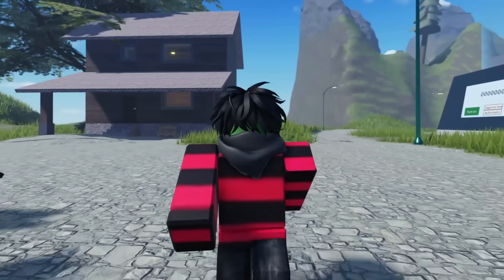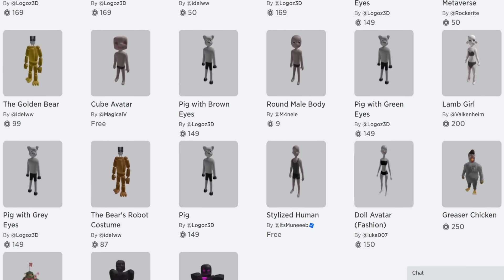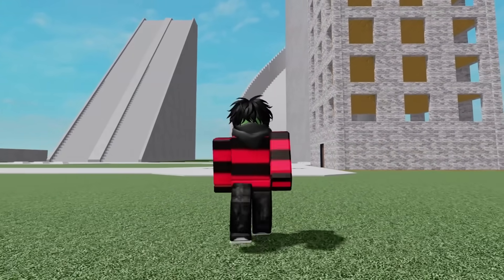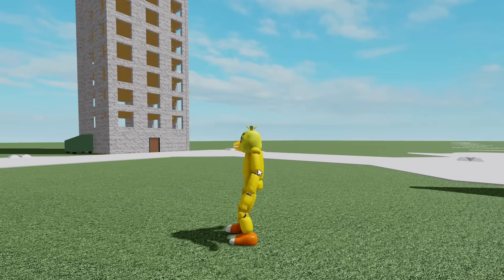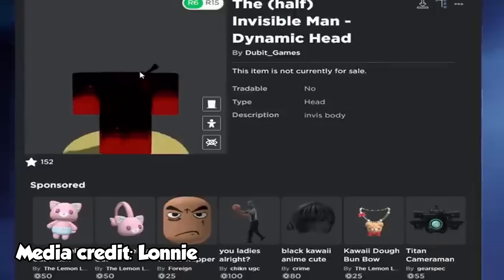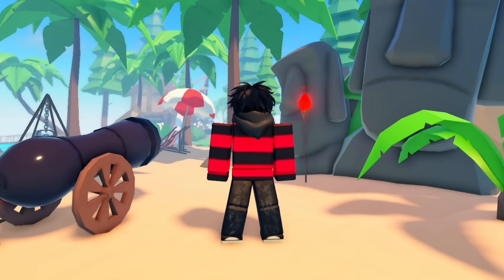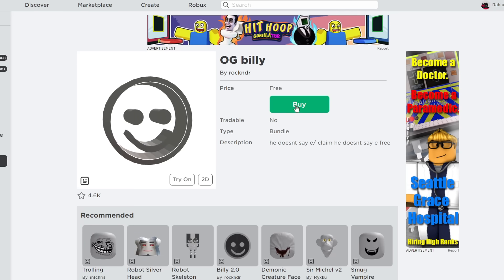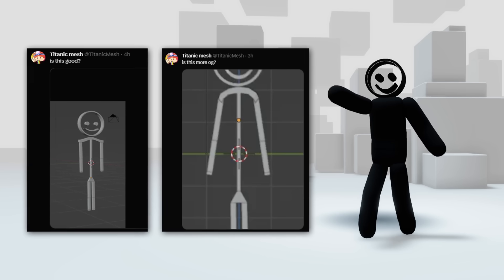The new Roblox UGC Bundle Update is CRAZY!...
NEW Roblox FREE UGC UPDATE  Bundles, Bodies, Characters, Avatars are now here!

Roblox Update allows UGC creators to make accessories and bundles/characters and dynamic heads! In this video I’ll show you how to find them and get them for free!

Players learned how to make Free Fake Headless in Roblox, using Billy which caused Roblox to Delete Billy! R.I.P Billy... (BRINGBACKBILLY)